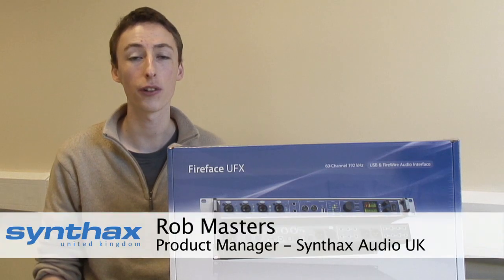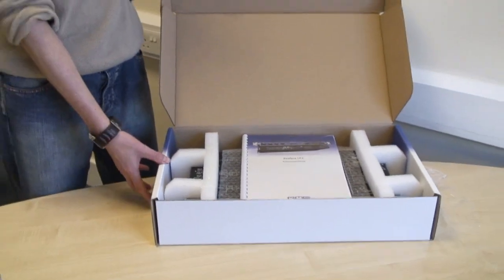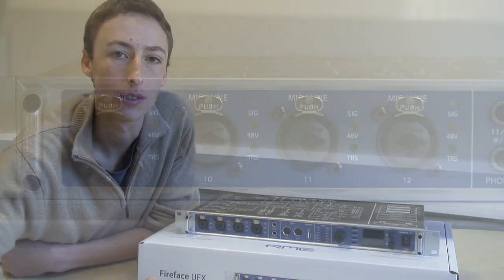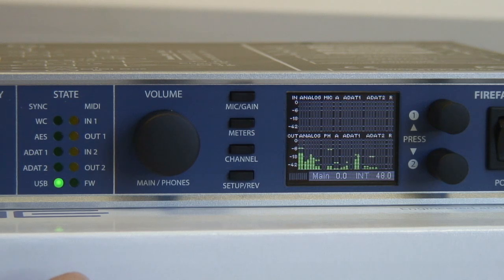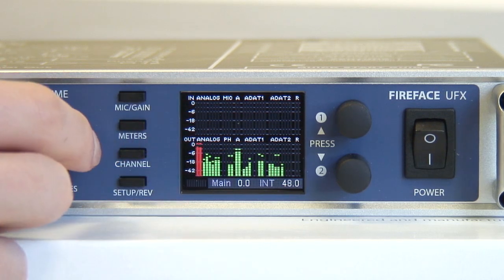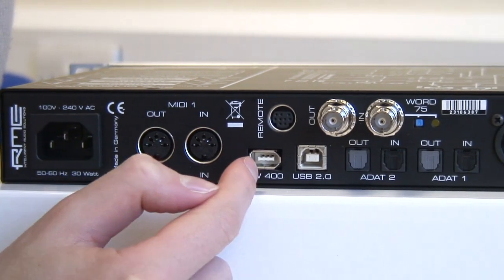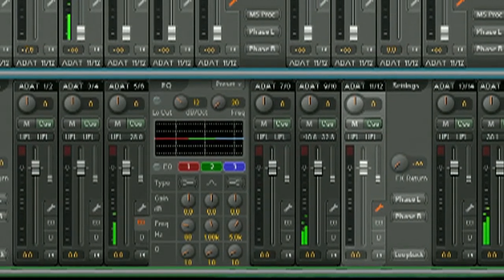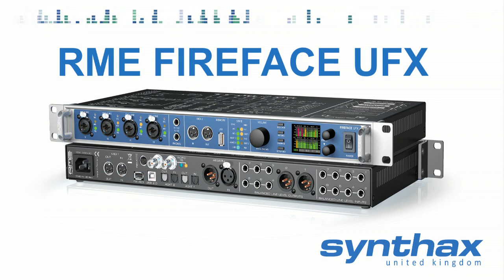RME Fireface UFX - The box opening of the first in the UK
Rob Masters (Synthax Audio UK - Product Manager) opens the very first RME Fireface UFX in the UK. He also gives a QUICK tour around this feature packed audio interface.